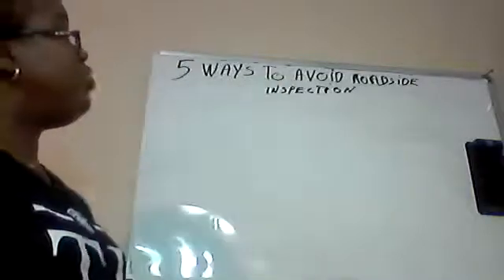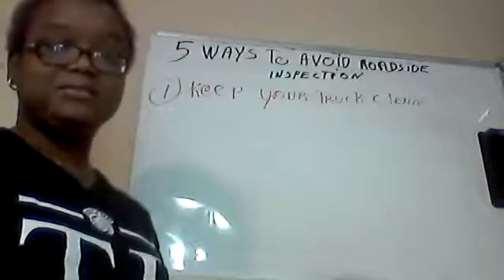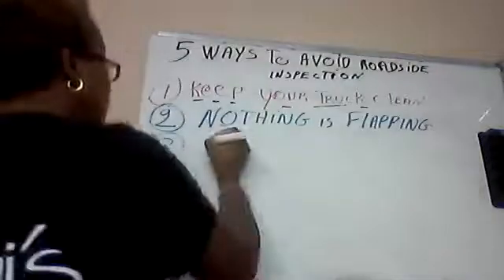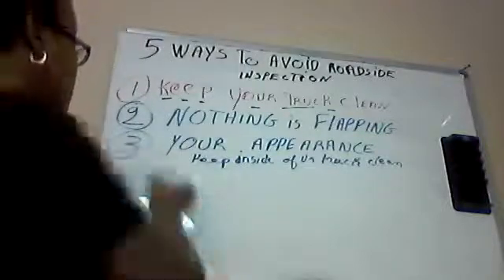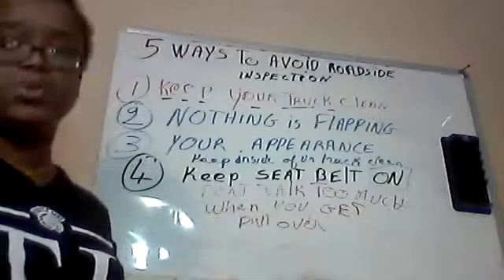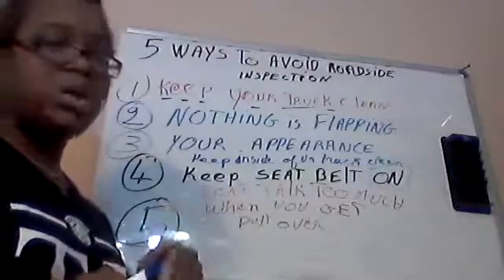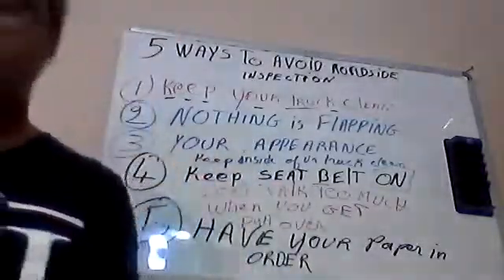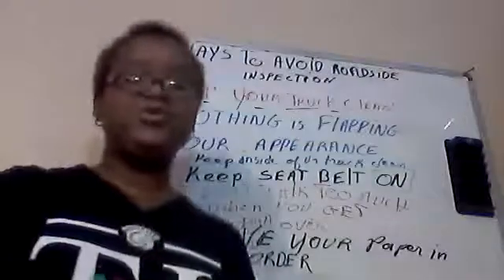5 WAYS TO AVOID ROADSIDE INSPECTION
DOT ROADSIDE INSPECTIONS – 5 CHECKS MOST TRUCKERS DON’T KNOW ABOUT

All commercial motor vehicles (CMV) that weigh more than 10,000 pounds must undergo annual DOT inspections. A DOT inspection is an inspection conducted by the Department of Transportation to ensure that all the CMV parts and accessories are safe to use, in good condition, and working properly.

There are six primary levels of DOT inspections. These may be conducted anywhere by a qualified DOT inspector or state police officer. The following list of the different levels includes an explanation of the methods used in assessing the vehicle and its drive.

Big Truck with White trailer driving on highway near sunset
Most truckers are not aware of some of the checks performed at DOT roadside inspections.

 BOX TRUCK BUSINESS ~ LEARNING CLASSES